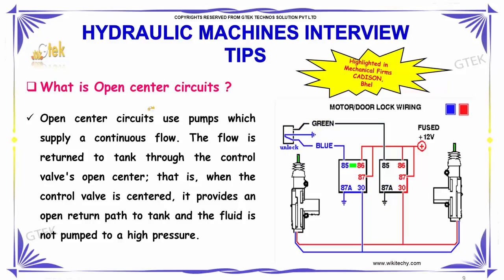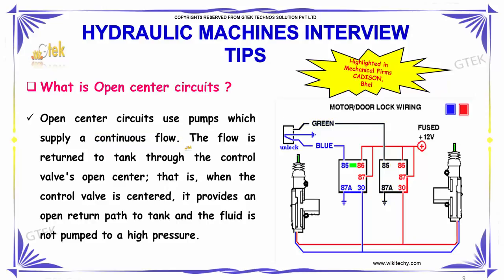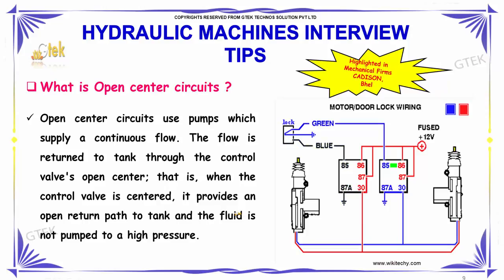what is open center circuits | hydraulic machines interview tips | wikitechy.com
Open center circuits use pumps which supply a continuous flow. The flow is returned to tank through the control valve's open center.